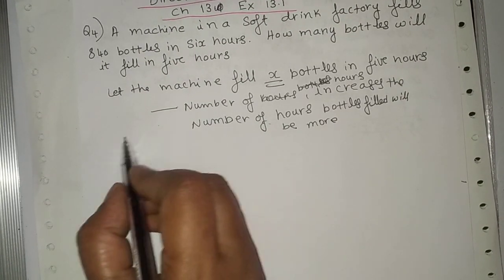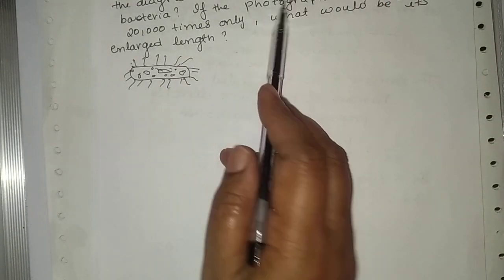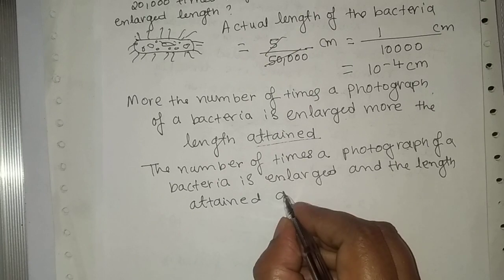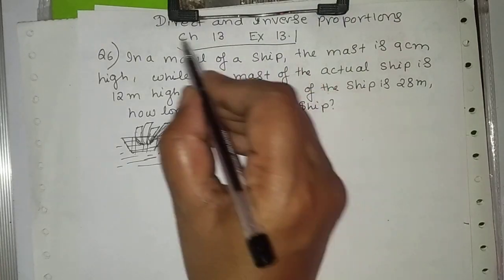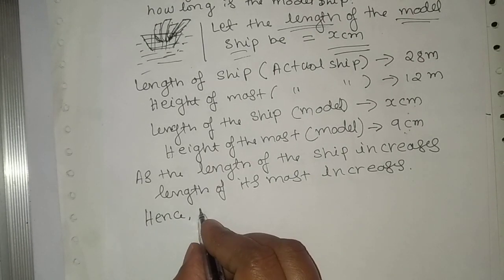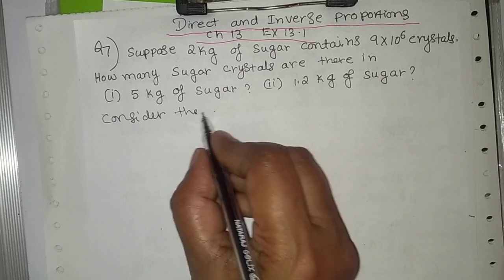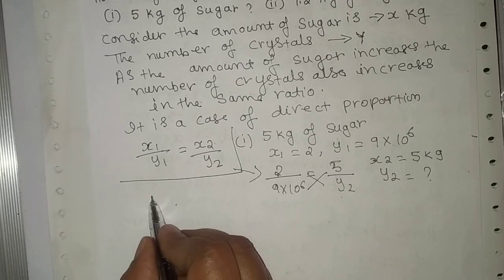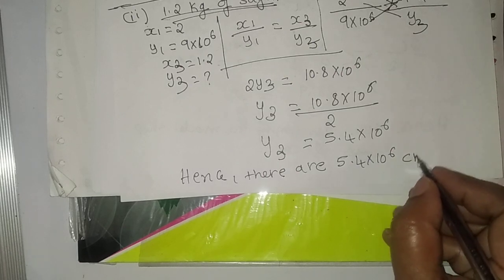Direct and Inverse Proportions Ch 13 Ex 13.1 Q(4, 5,6,7)@Animathscomputerclass